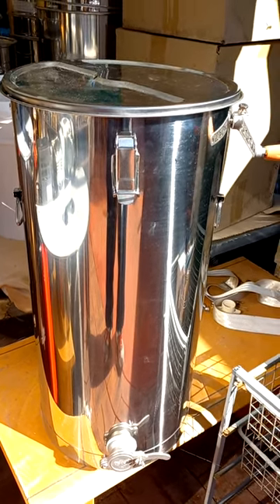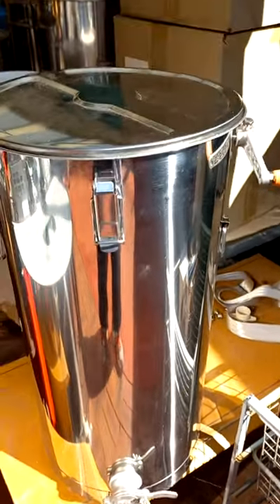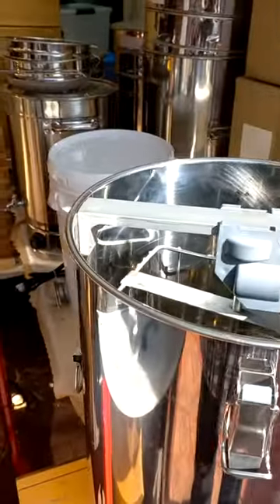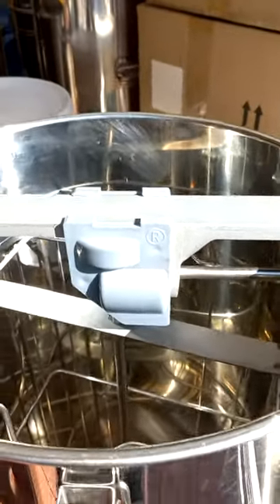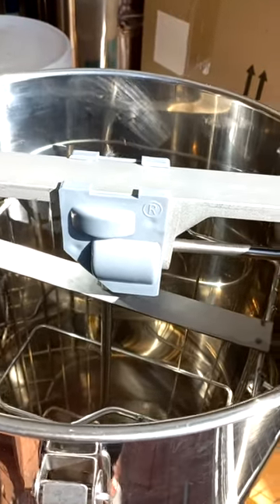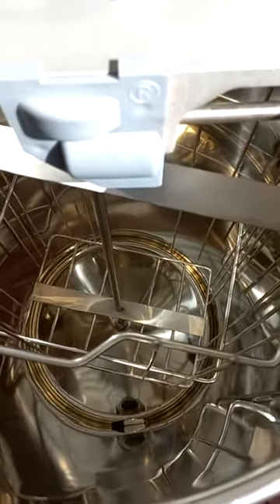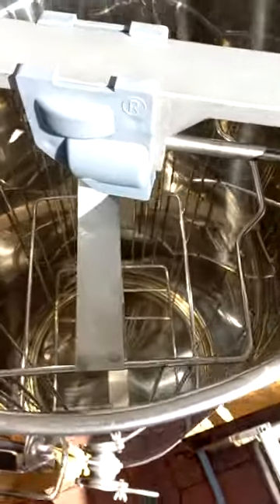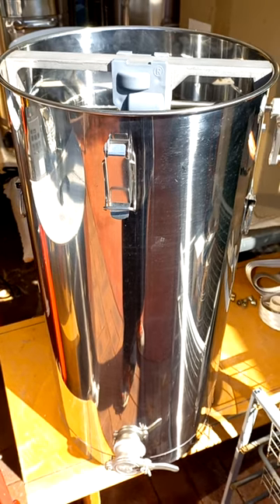2 FRAME MANUAL HONEY EXTRACTOR. BEE EQUIPMENT AUSTRALIA.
QUALITY STAINLESS STEEL 2 FRAME MANUAL HONEY EXTRACTOR.
PICK UP FORRESTFIELD W.A. OR COURIER AUSTRALIA WIDE.